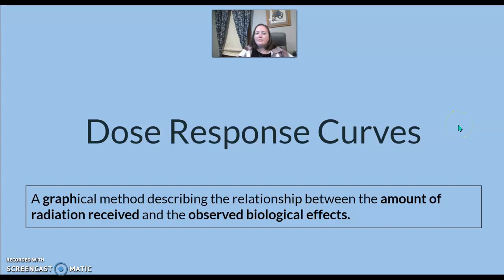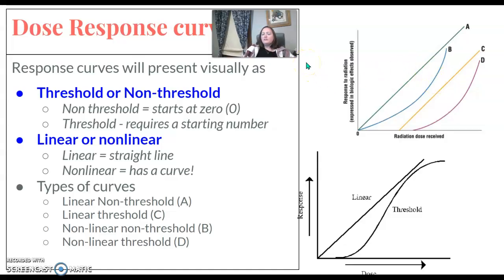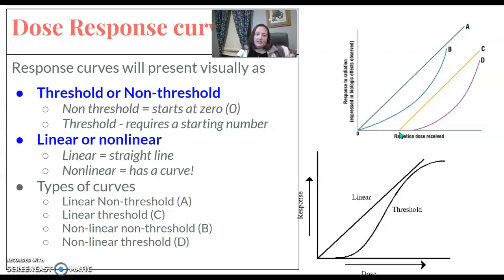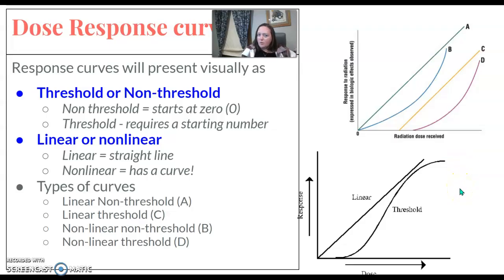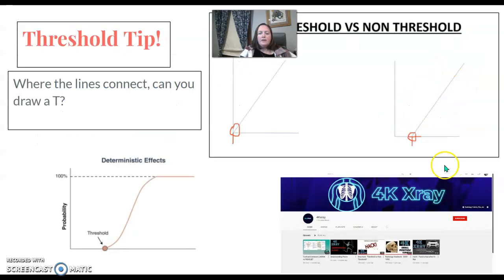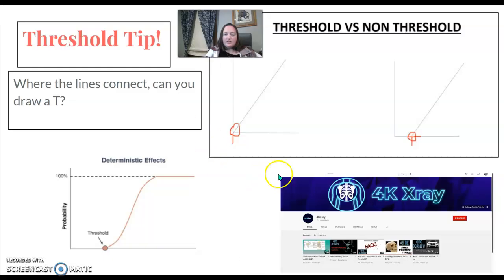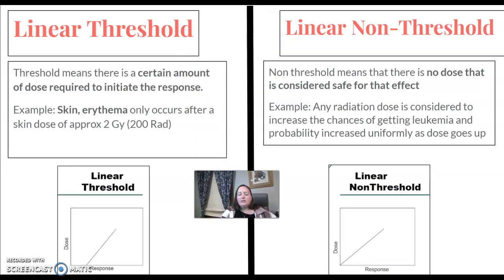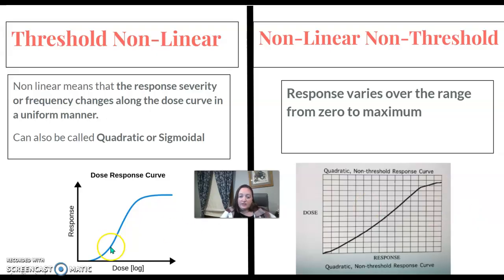Rad Biology Part #3 Dose Response Curves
Dose Response Curves. Linear vs. Non Linear and Threshold vs. Non Threshold.